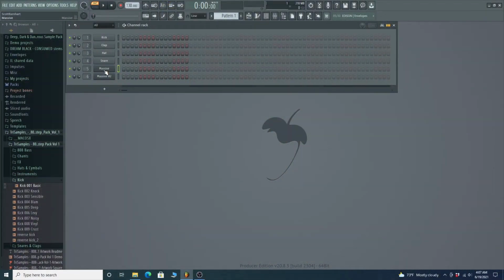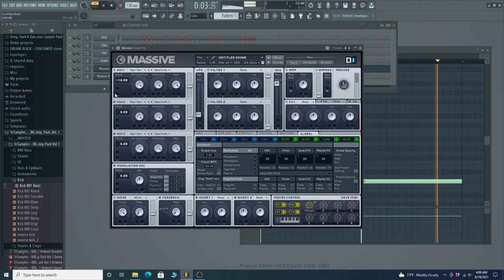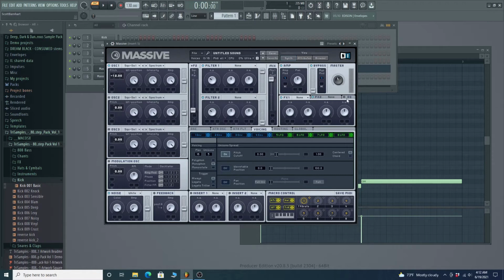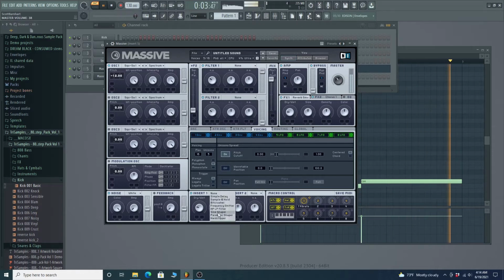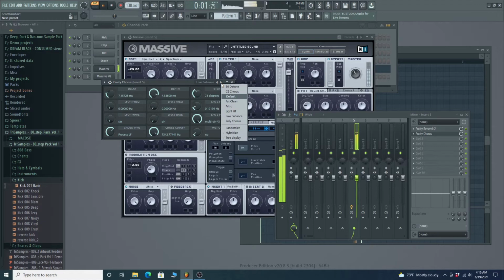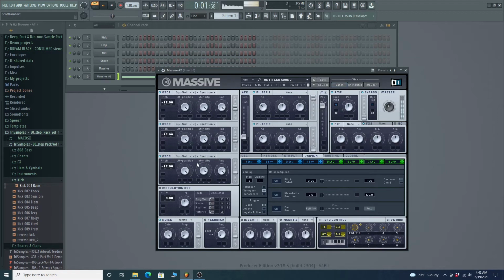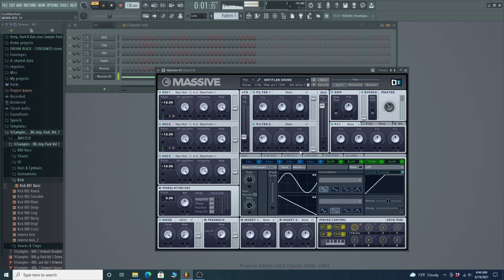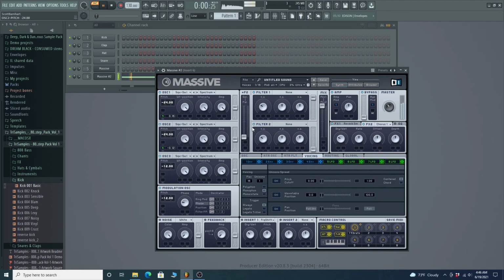Witch House Reese Bass Tutorial | NI Massive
Today's video features a tutorial using Ni Massive where I show you two methods to designing a Witch House style Reese Bass.